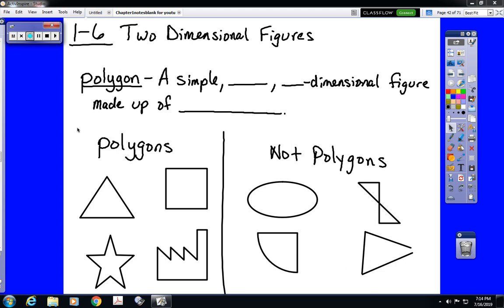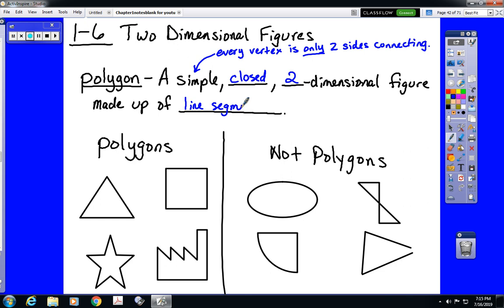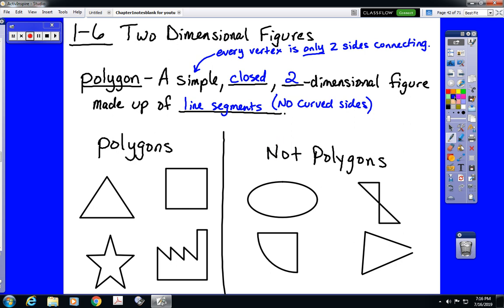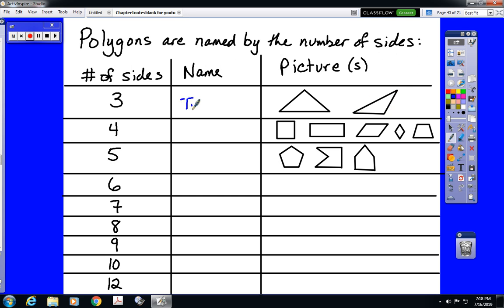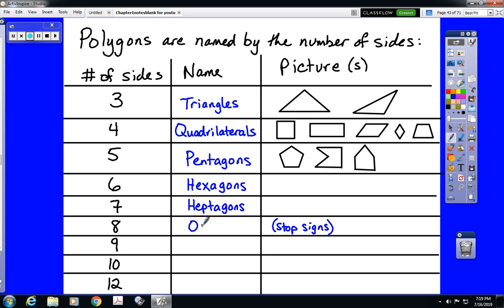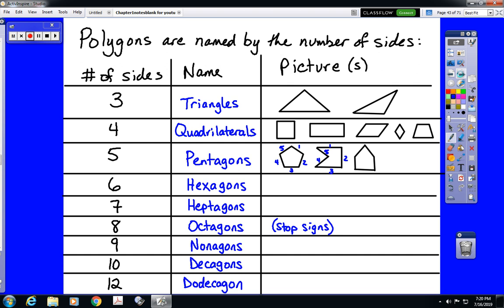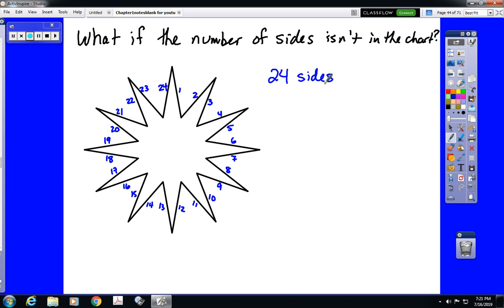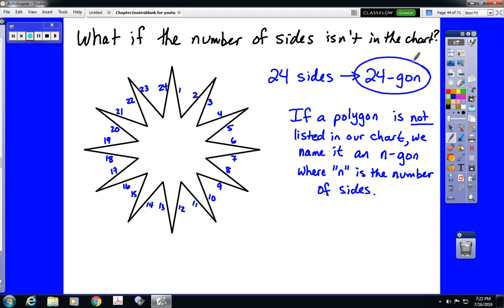MH Geometry Notes Chapter 1 Section 6 Video 1 of 3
Notes for Section 6 of Chapter 1:Polygons.  First video covers the term Polygon, as well as associated naming and vocabulary terms